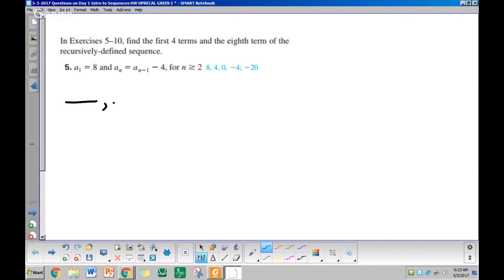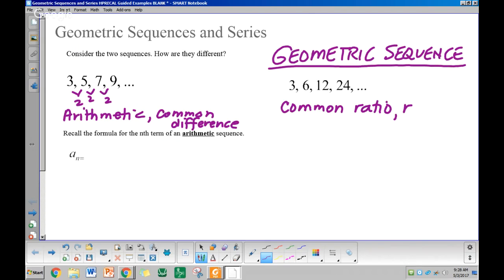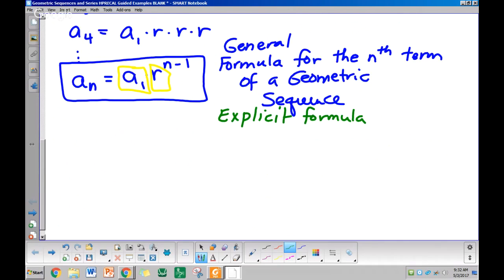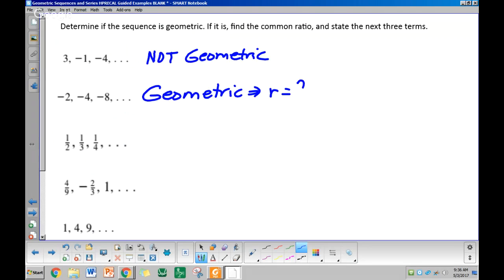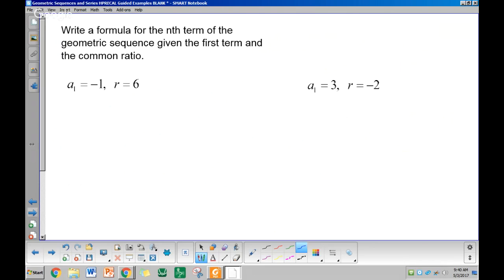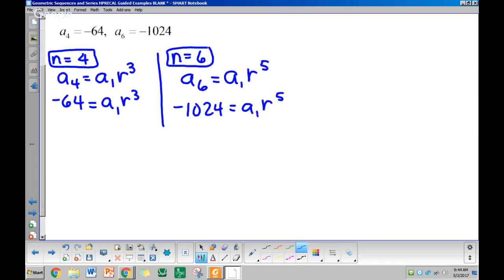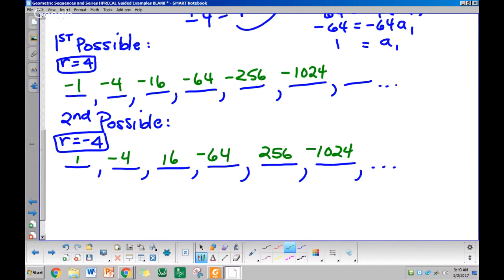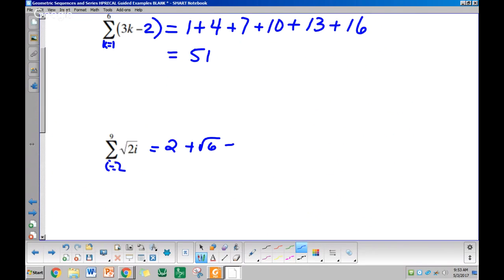Geometric Sequences and Series